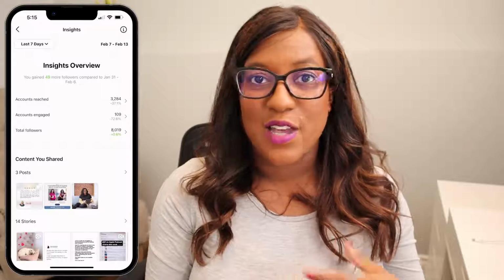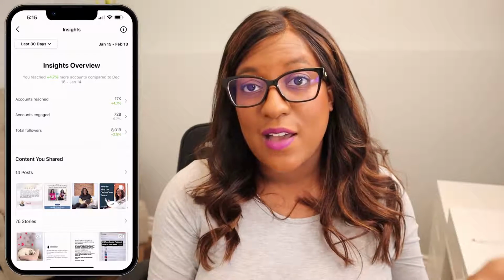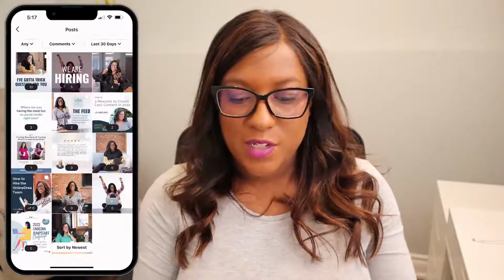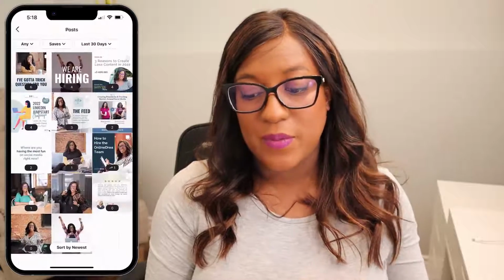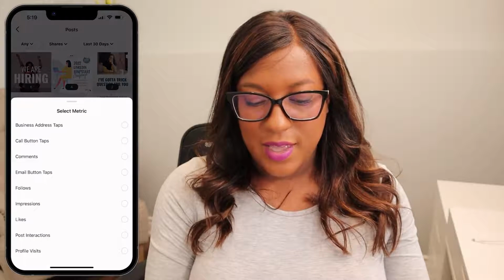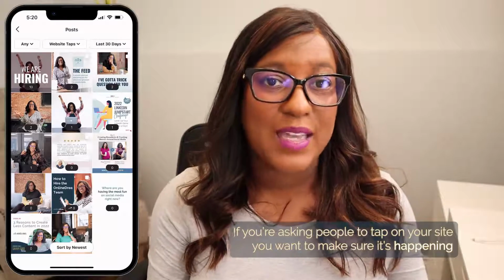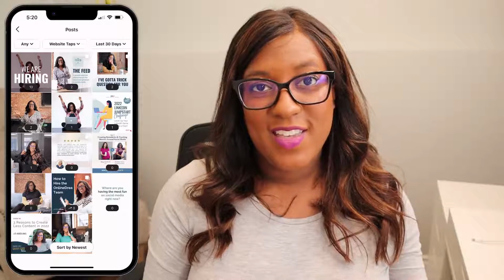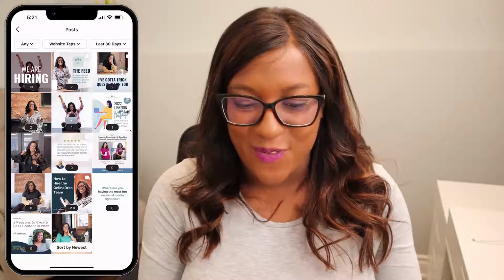How to View Post Insights on Instagram [Instagram Insights Tutorial]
With more than 1 billion monthly active users, Instagram presents a massive opportunity for online business owners to get their positive message out and change lives. But how do you know if your posts are even reaching anyone?

You need to look at your Instagram insights, the analytics dashboards for your Instagram account. In this free tutorial, I’ll show you how to view post insights on Instagram.

You’ll see how to check 3 key Instagram metrics:

💡Accounts Reached
Know how many people are seeing your posts and which of your photos, videos, Reels, and Stories are performing the best with your followers (& non-followers!).

💡 Engagement
Discover who’s liking, sharing, and saving your posts, so you can create more of the kind of content your audience loves.

💡 Conversions
Understand where conversion intent is highest and who’s taking action on your offers.

Get your quick walk-through of Instagram analytics. Watch the Instagram Insights tutorial now.

Psst! Want more Instagram marketing tips & tricks from the Founder of the go-to agency for passion-led coaches & thought leaders?